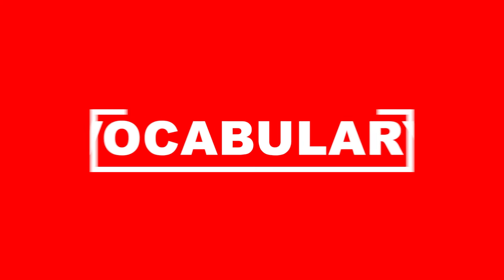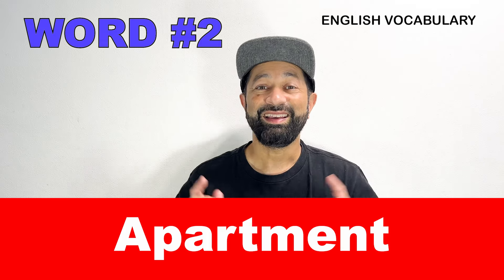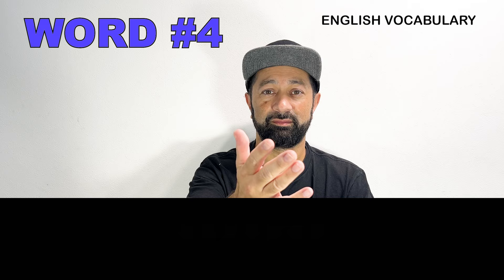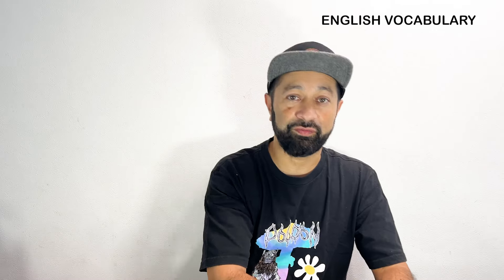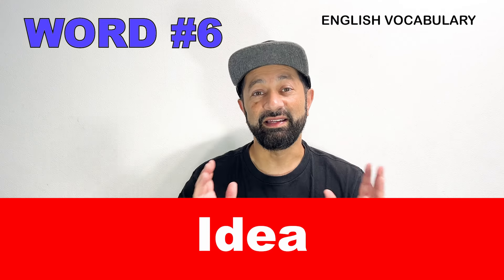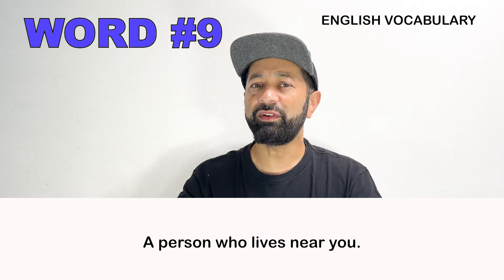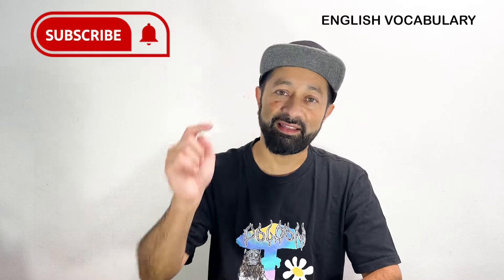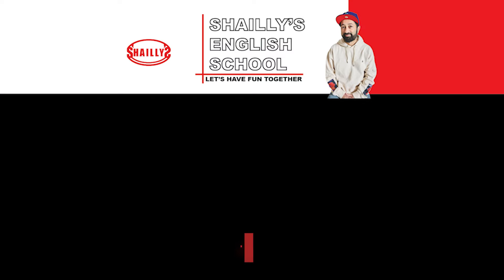Guess the Word! Band 4 IELTS Vocabulary Challenge! Level Up Your Everyday English Skills!! 🎯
Ready to boost your IELTS vocabulary while having fun? In this exciting English lesson, I’ll give you 10 essential vocabulary words from Band 4 of the IELTS—and your job is to guess the word based on the definition I provide. These words form the backbone of everyday English conversations, so mastering them will give you a real edge in both your exam and real-world communication. 🚀

📚 What you’ll gain from this lesson:
✅ Improve your vocabulary with words commonly used in daily life and essential for IELTS success
✅ Sharpen your listening skills by recognizing important words in context
✅ Boost your confidence in understanding and using foundational English words
✅ Expand your speaking fluency with natural, conversational vocabulary
✅ Have fun while learning—this interactive guessing game format will keep you engaged! 🎮

These Band 4 words are crucial for forming a solid foundation in English and will help you navigate everything from casual chats to more formal situations. Whether you're preparing for the IELTS exam or just looking to improve your English fluency, this video is perfect for you! 🙌

✨ Can you guess all 10 words? Test yourself, challenge your friends, and get ready to speak English more confidently and naturally!

Start speaking English faster and better with this lesson!